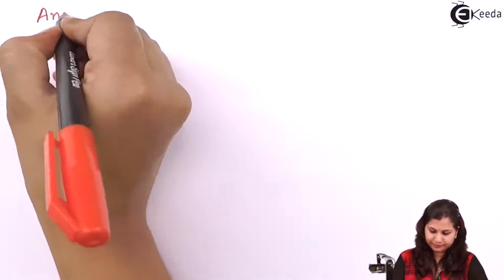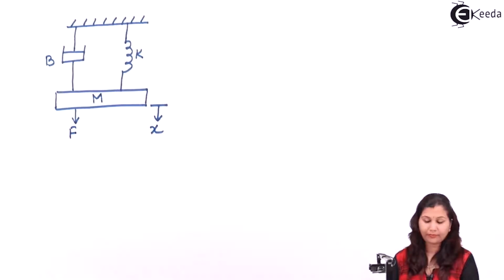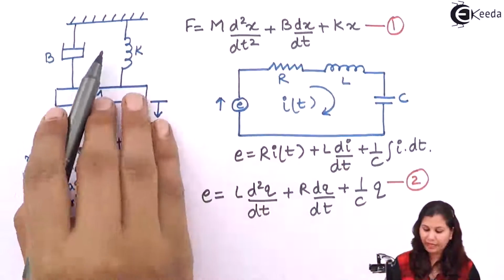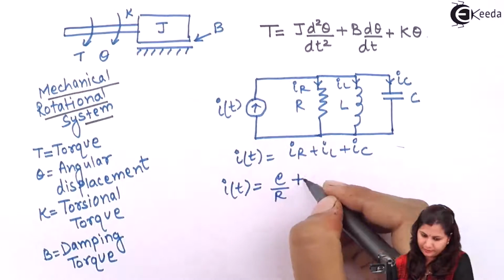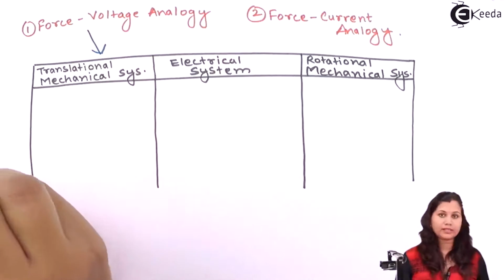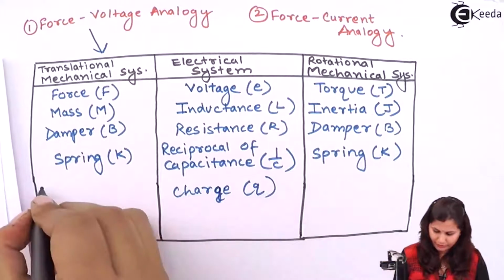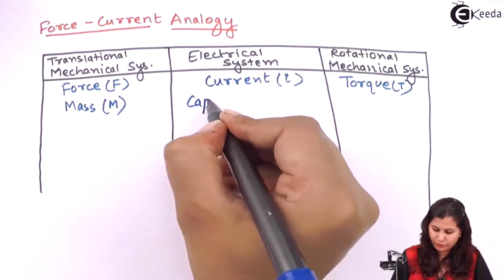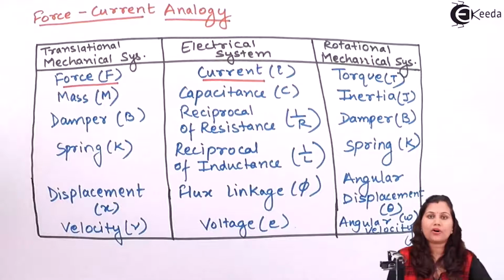Analogous Systems - Mathematical Modelling of Physical Systems - Control Systems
Video Name - Analogous Systems

Chapter - Mathematical Modelling of Physical Systems

Happy Learning